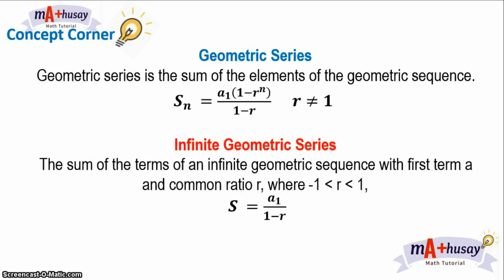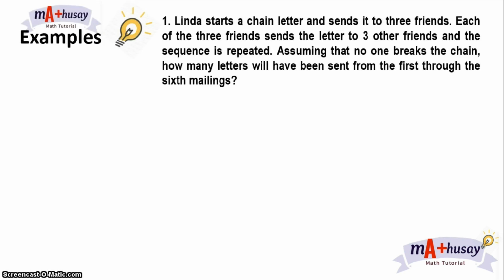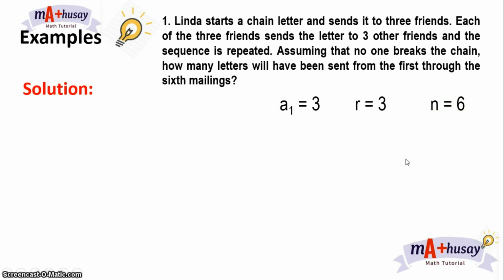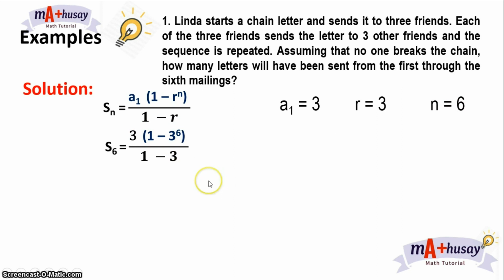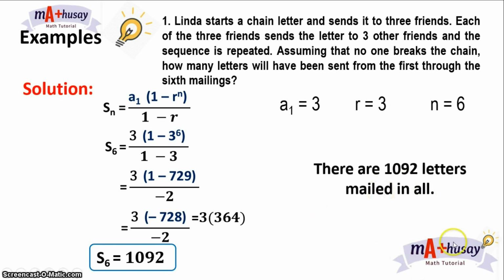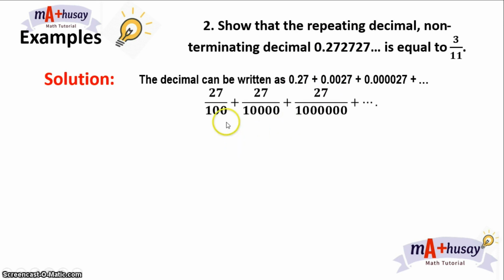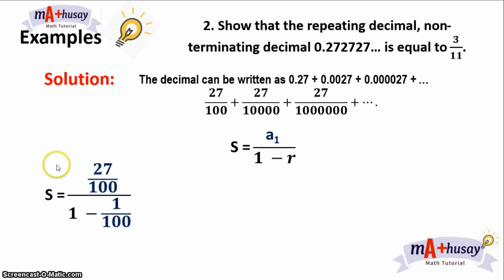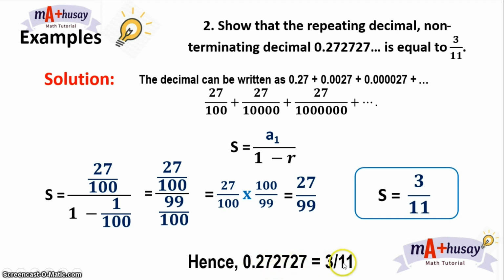Solving Problems involving Geometric Series || Word Problem || Mathusay Math 10 Tutorial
In this episode, you will learn how to solve problems involving geometric series.

This is the last video tutorial for Module 1 of Mathematics 10.